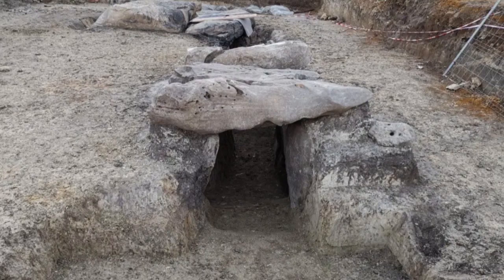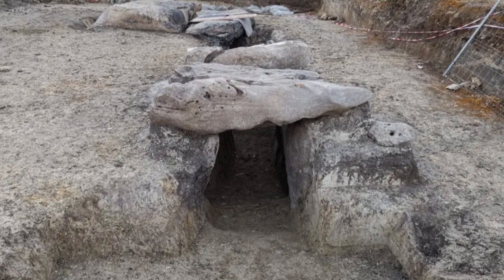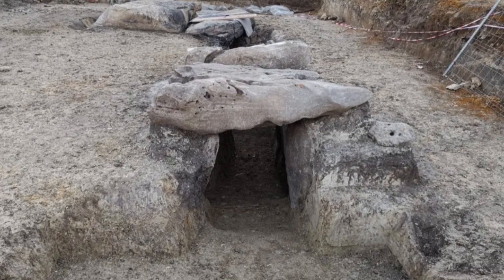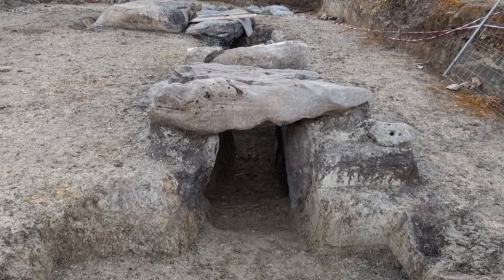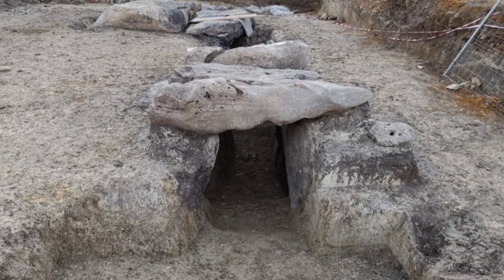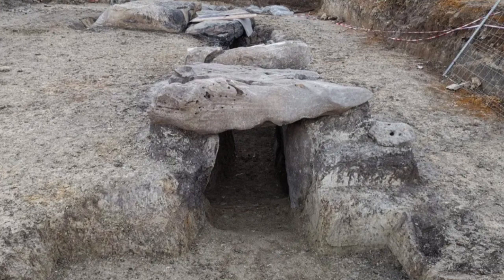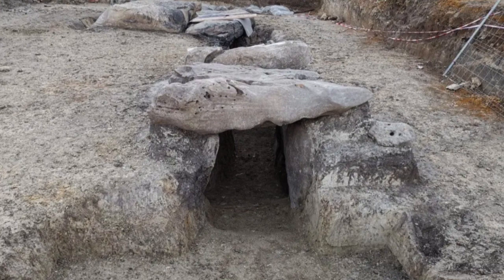STUDY OF THE CAÑADA REAL DOLMEN REVEALS EXISTENCE OF OTHER UNDERGROUND STRUCTURES